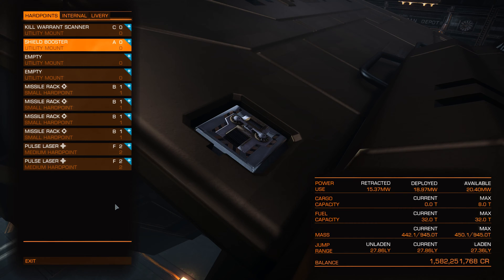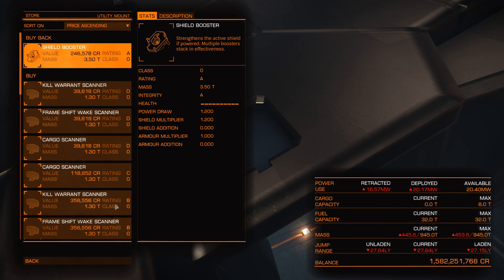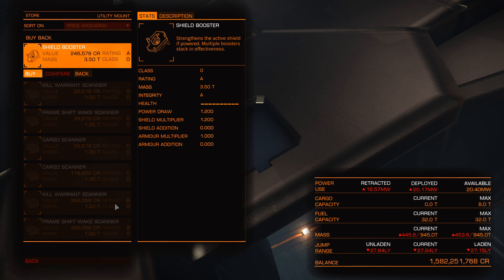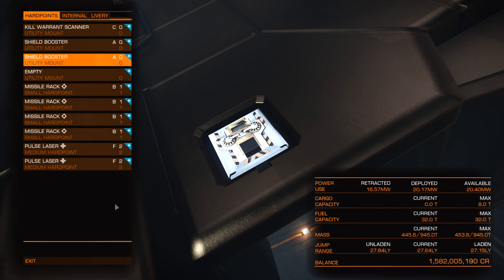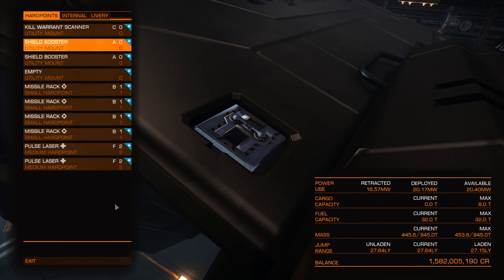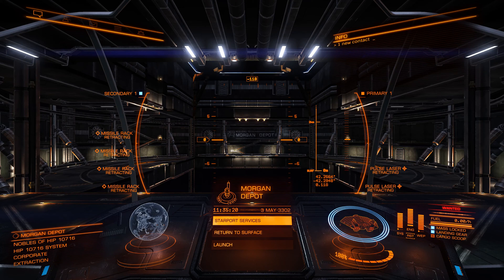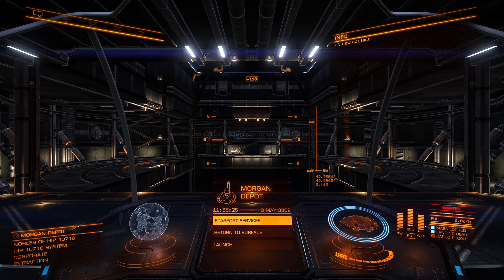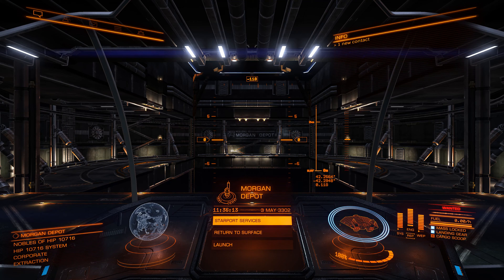What are Shield Boosters (Elite Dangerous)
A quick video explaining what shield boosters do.